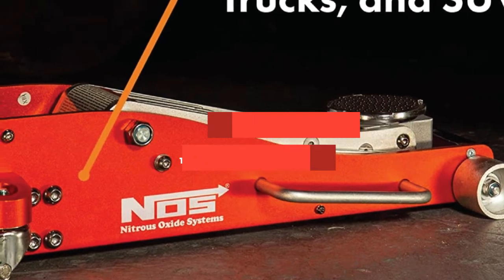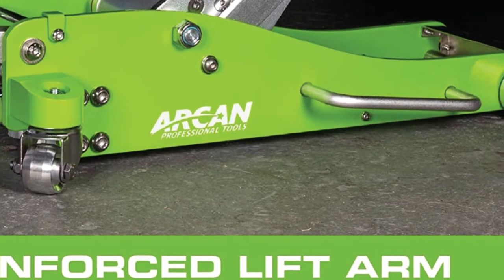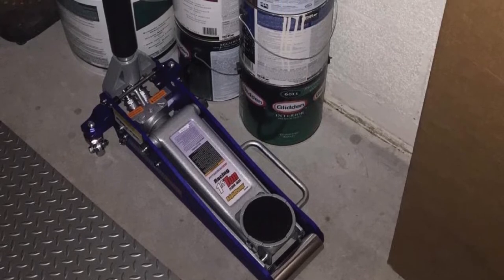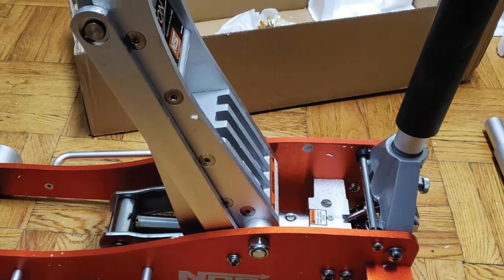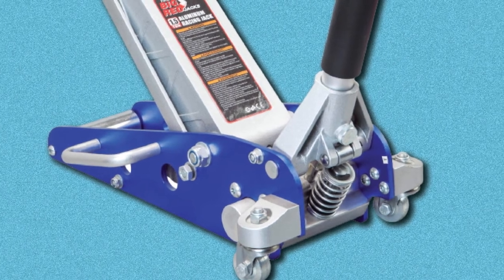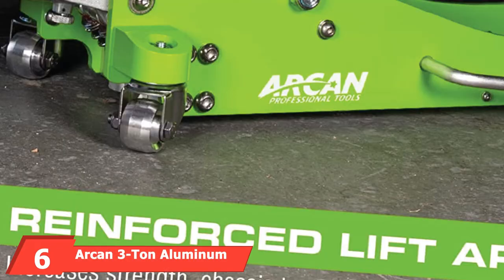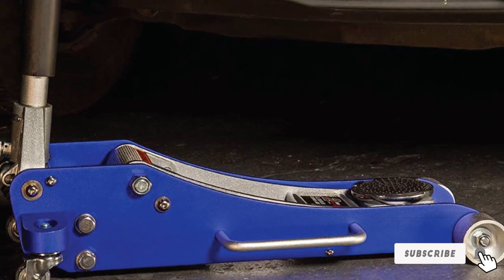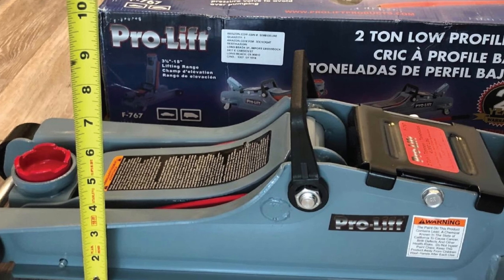Best Aluminum Floor Jack In 2024 - Top 10 Aluminum Floor Jacks Review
Links to the best Aluminum Floor Jacks we listed in today's Aluminum Floor Jacks review video:

1 . Arcan ALJ3T Quick Rise Aluminum Floor Jack
2 . Pittsburgh Aluminum Racing Jack
3 . Nos 3-ton Aluminum Service Jack
4 . Big Red Low Profile Aluminum Racing Floor Jack
5 . Torin Tam815016l Aluminum Floor Jack
6 . Arcan 3-Ton Aluminum Floor Jacks
7 . Jegs Performance Products Professional Aluminum Floor Jacks
8 . Arcan ALJ2T Floor Jack
9 . Sunex Tools NOS NSJ0301
10 . Pro-Lift Floor Jack

What are the Best Aluminum Floor Jacks in 2024?
In today's video we reviewed the top 10 best Aluminum Floor Jacks on the market in 2024. We made this list based on our personal opinion and we ranked them in no particular order, after doing our research based on their prices, quality, durability, brand reputation and many more.

After watching this video you will know which are the best budget, top selling and top rated Aluminum Floor Jacks on the market today.

If you choose from this list you can be sure that you buy one of the best Aluminum Floor Jacks available today.